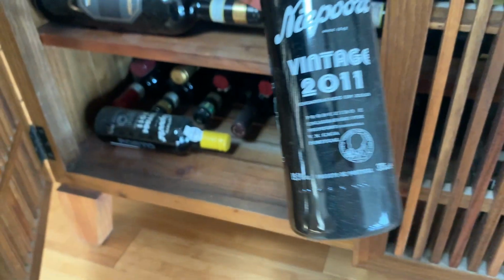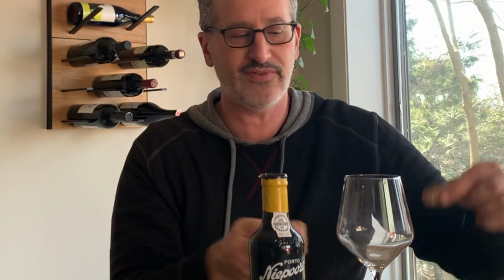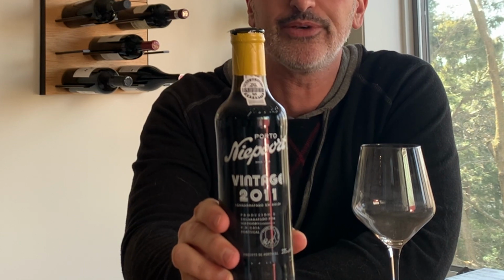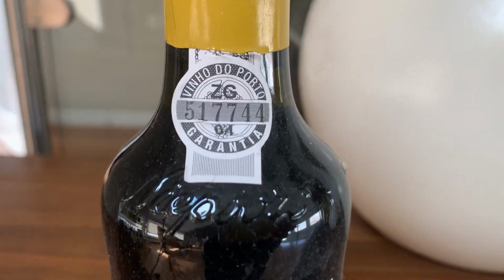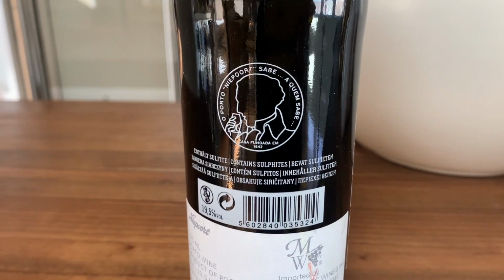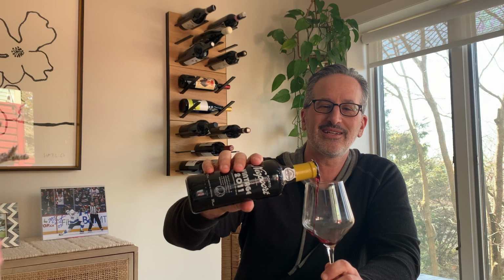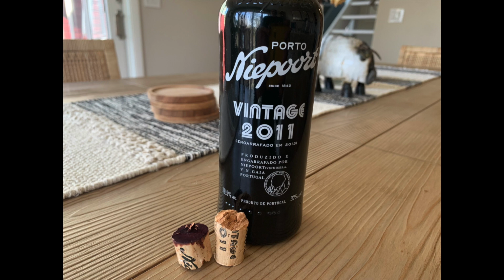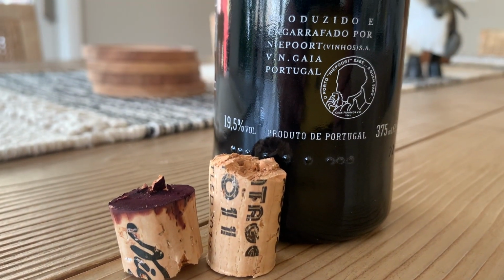2011 Niepoort Vintage Port | All I Can Say is WOW | Special Wines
In this video I tdip into the wine cabinet and taste a 2011 Niepoort Vintage Port.  After tasting, all I can say is WOW, I need to be drinking more vintage port.  This wine is full of depth and flavor, you'll have to watch the video to see all of the things I experienced.

***Sign Up at Wine Spies using the link below and you'll get $10 off of your first purchase.  I am really enjoying this site and the amazing wine values they present to you***